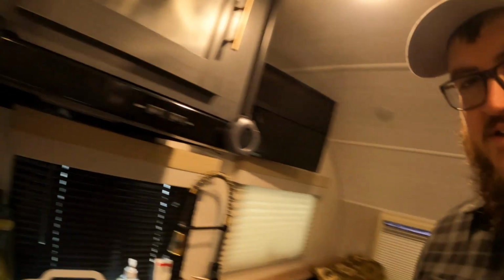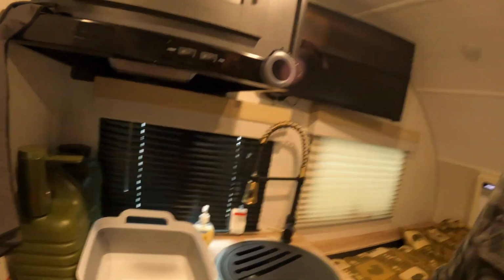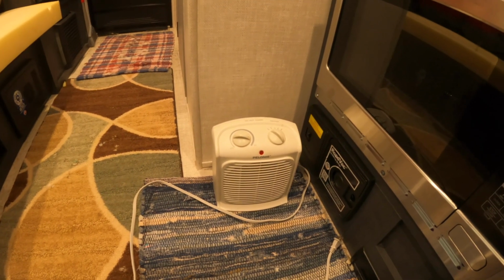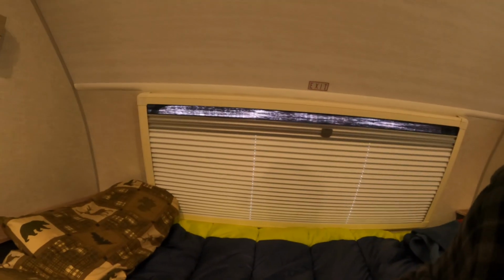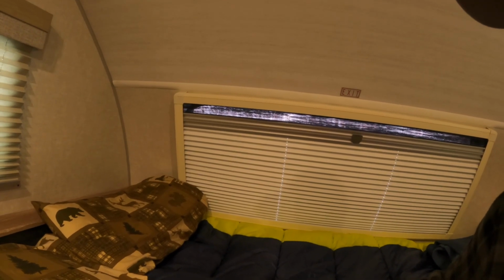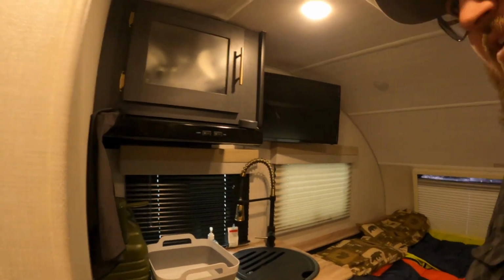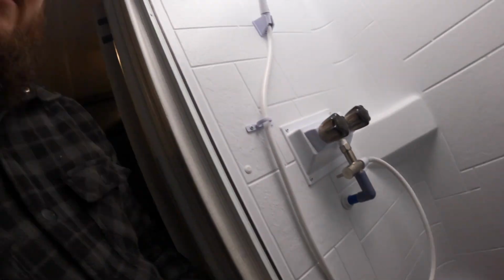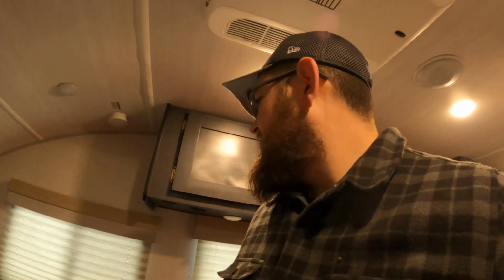How we winter camp with our RV! R-pod 153 Beast Mode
Here are a few tips to winter camp with an RV if that's something you want to give a try!

5 Gallon water jug with USB rechargeable pump.

Moes Portable CO Detector

Collapsible Bucket Sink

Space Heater, 1500W Electric Heater